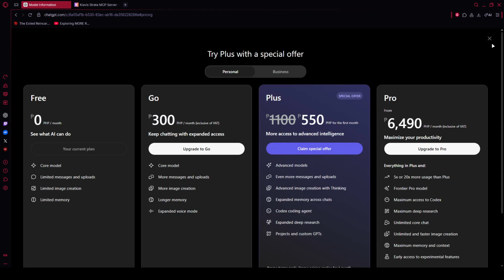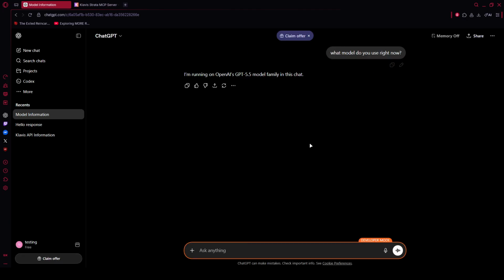How To Use ChatGPT Online [2026 Full Guide]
In today's video we cover How To Use ChatGPT Online [2026 Full Guide]